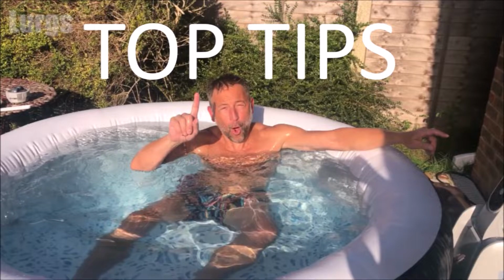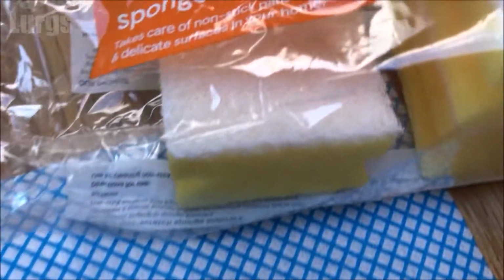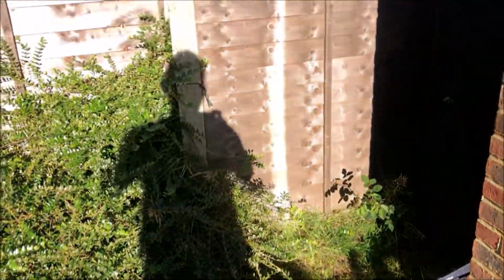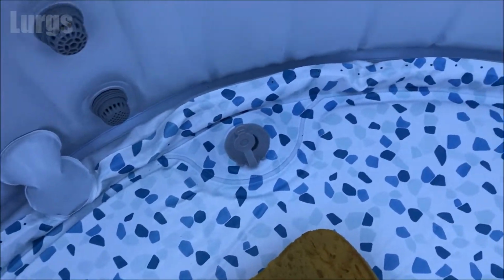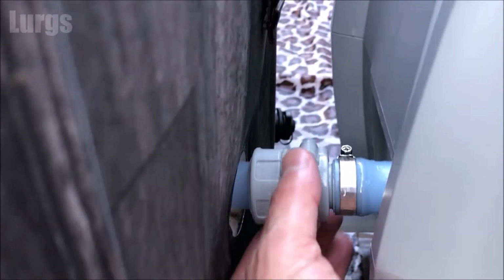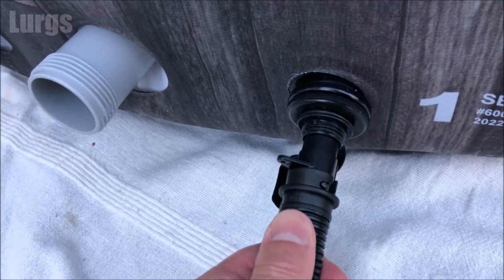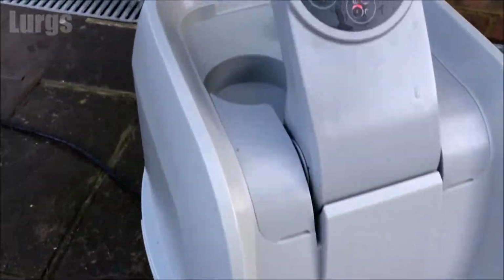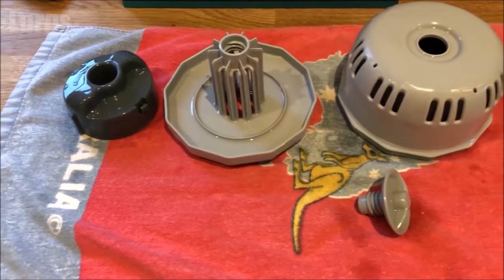LAY-Z-SPA How to empty water, clean LAY-Z-SPA, deflate LAY-Z-SPA, pack away LAY-Z-SPA for the Winter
LAY-Z-SPA How to empty water in LAY-Z-SPA, clean the LAY-Z-SPA, deflate LAY-Z-SPA and pack away LAY-Z-SPA for the Winter.
This is a video on the LAY-Z-SPA Bahamas model but should be the same for other similar Bestway Hot Tub models.
I'll show you how to empty a LAY-Z-SPA of water, then how to clean the LAY-Z-SPA & then how to deflate a LAY-Z-SPA Hot Tub super quick using the LAY-Z-SPA deflater attachment and hose. I'll show you where to attach it and how to deflate the LAY-Z-SPA quickly.  Then it's ready to pack away the LAY-Z-SPA for the Winter.  Don't pack it away dirty or damp as it will get mouldy when you store it!
Other useful How To Guides to help you save ⏱TIME and 💰 MONEY:
0:00 Introduction.
0:27 TOP TIPS to keep water clean.
0:56 Turn off power on keypad & unplug from mains.
1:21 The drainage pipe.
1:36 Hose adapter if you want to attach a hosepipe.
2:00 Smooth stone or something heavy.
2:04 Remove ChemConnect & Filter Housing.
2:17 Remove plug from drainage area & use the Stone!
2:50 LAY-Z-SPA is draining at full rate.
3:23 Time for a Slytherin Cup of Tea.
3:32 Cleaning stuff you need.
4:17 Cleaning the LAY-Z-SPA.
6:37 Lift it up to get last bits of water out.
6:58 Clean out grit.
7:43 Rinse with fresh water.
8:19 Car sponge to soak up remaining water.
8:45 Plug in again & turn on the Bubbles (yes really).
8:50 Car sponge to soak up remaining water.
9:26 Clean towels to dry it out, water spraying.
11:02 The LAY-Z-SPA drying dance.
11:40 It's clean and dry ready to deflate!
11:50 Time for lunch!
11:58 Disconnect the Unit from inflatable tub.
12:51 Move LAY-Z-SPA onto a dry sheet.
13:04 Daisy wondering what's going on!
13:17 Move Unit near the Hot Tub.
13:21 Items supplied that you need.
13:34 Connect deflation device & hose.
14:17 Undo deflation cap, attach deflation nozzle.
14:53 Push hose into Hot Tub valve.
15:05 Start deflating the LAY-Z-SPA.
16:28 Use a towel to dry any dampness.
16:33 Flip it over, clean & dry underside.
17:14 Turn it back and carry on drying.
17:25 Deflated, disconnect hose, put cap on.
17:50 End Caps, use them or not?
18:06 Dry and deflate the Cover.
18:20 Disconnect deflation hose & device.
18:40 Turn off and unplug unit.
19:12 Dry the cable & the unit.
19:32 It's all indoors for a week drying out.
20:00 Clean & dry Filter housing\ChemConnect.
20:42 Time for another cup of tea!